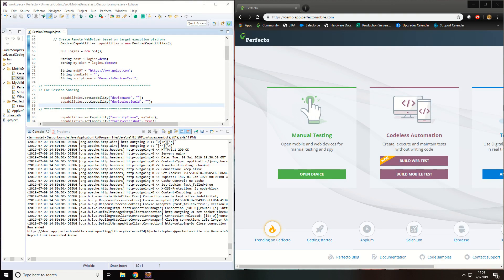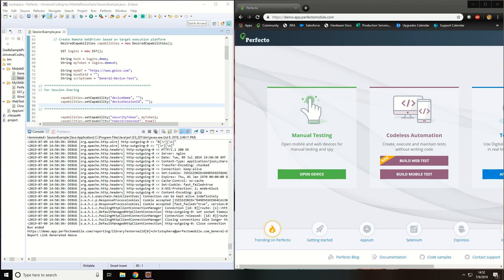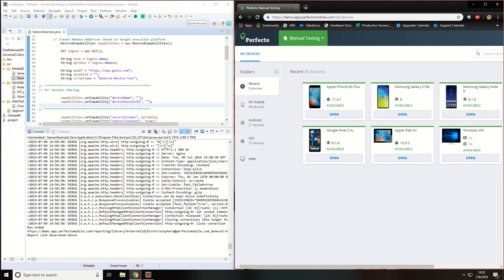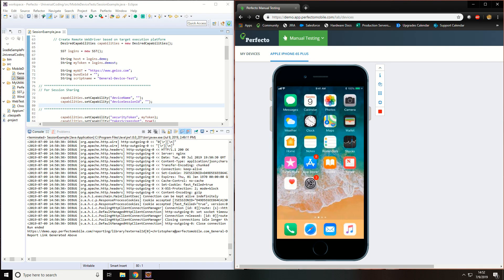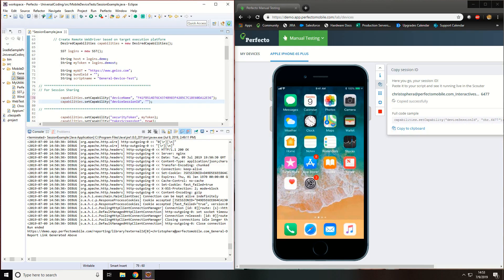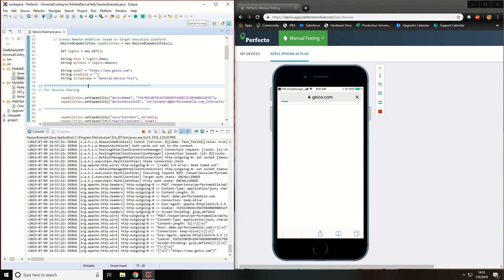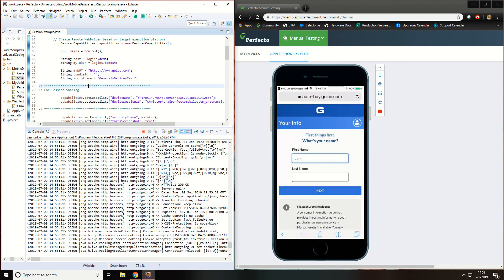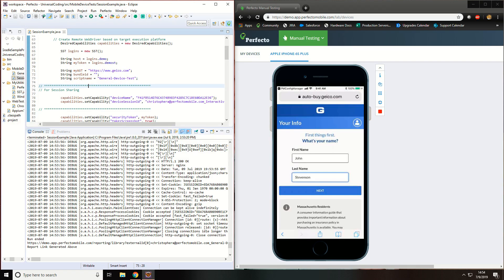How To: Use Session Sharing in Perfecto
This video covers how to use the Session Sharing feature of the new Perfecto UI.